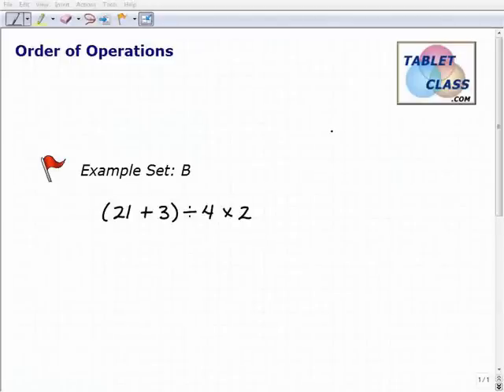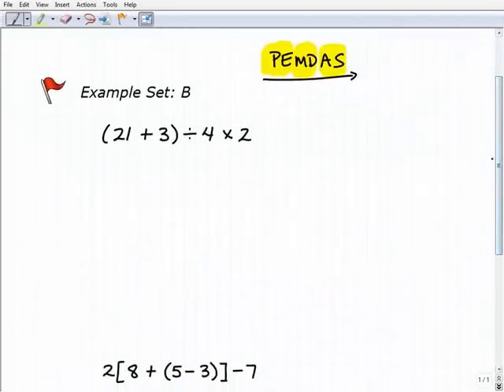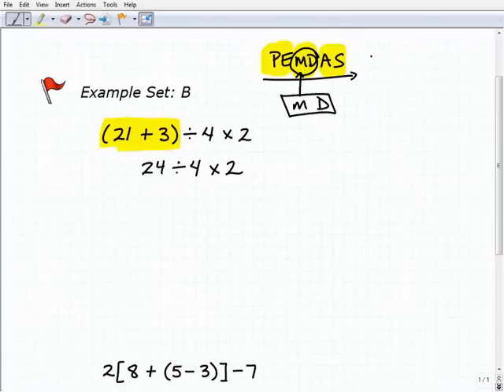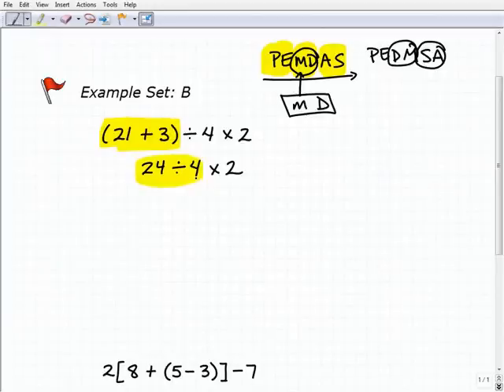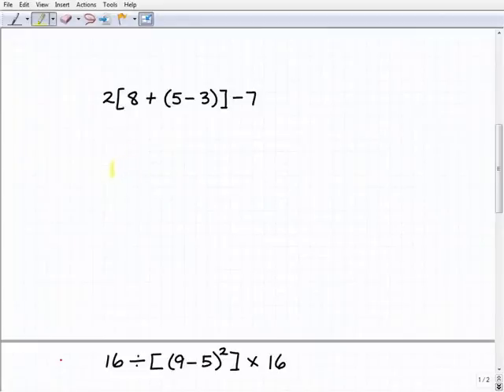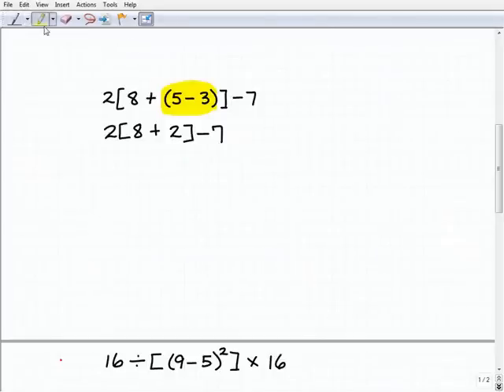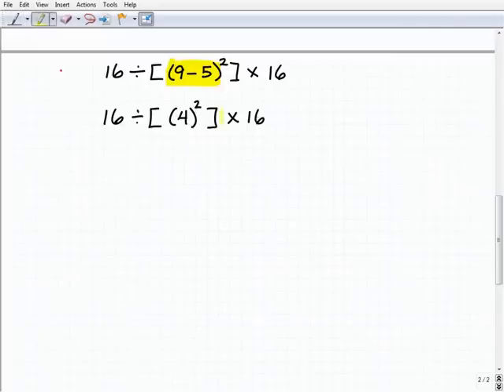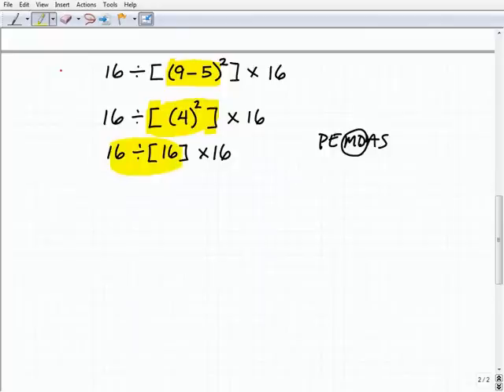GED Math Practice